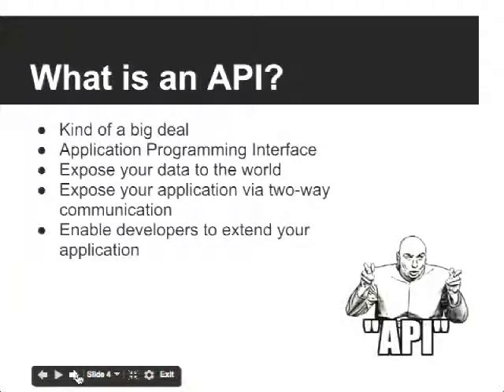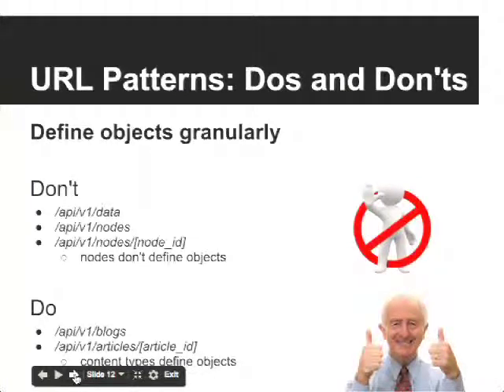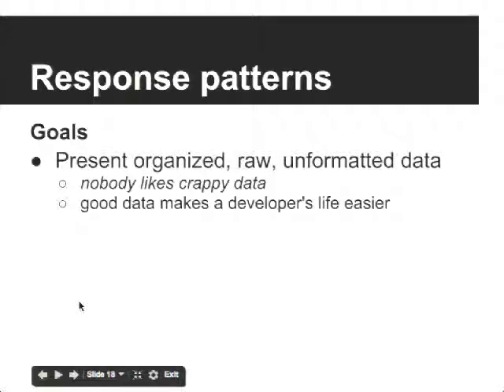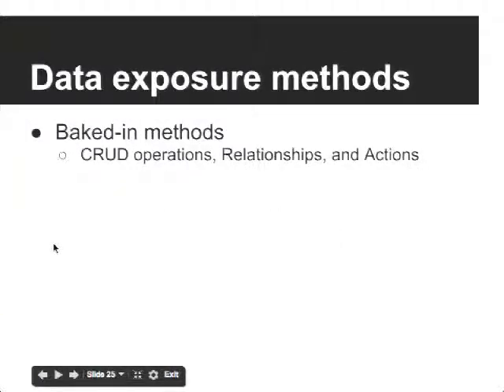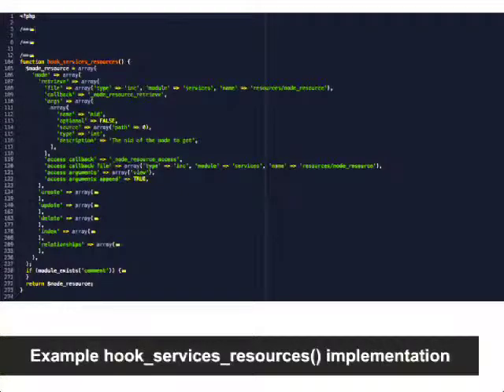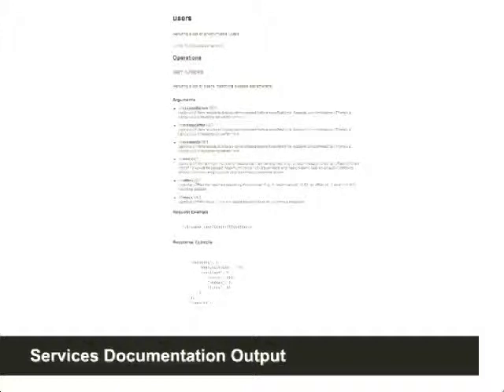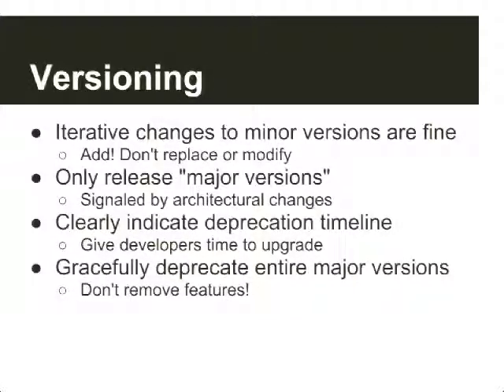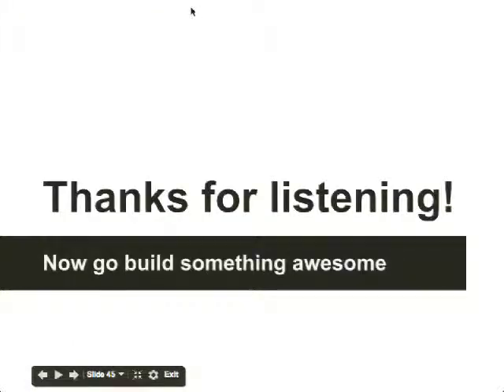CapitalCamp 2013: Building an API (that people will actually use)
Learn why and how to expose your Drupal installation's data and functionality via an API, and entice developers to extend your application's reach through supportive documentation, implementation examples, and even SDKs.

Two veteran Drupalists discuss planning, implementing, and improving API exposure methods while fostering a development community to build with your tools. Time for a question-and-answer session will be reserved.